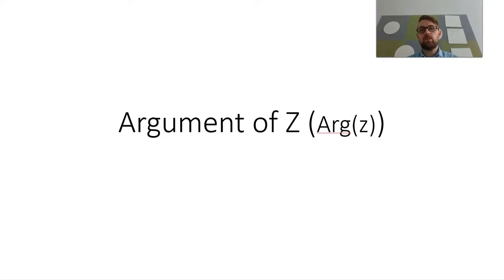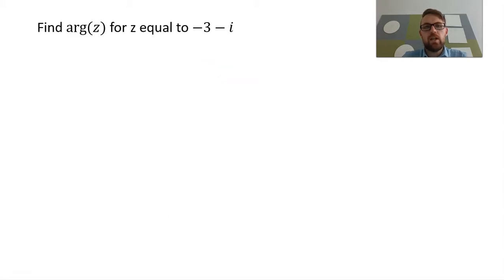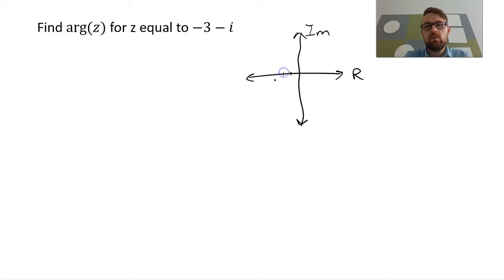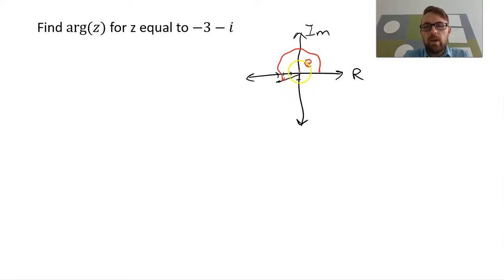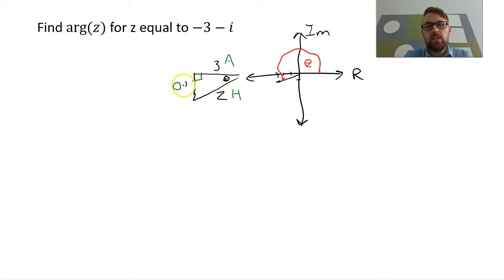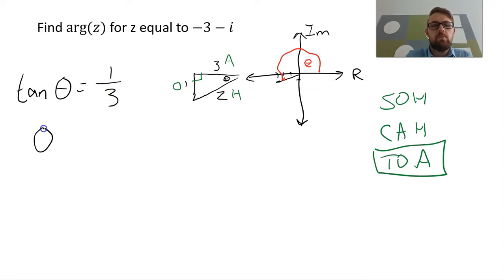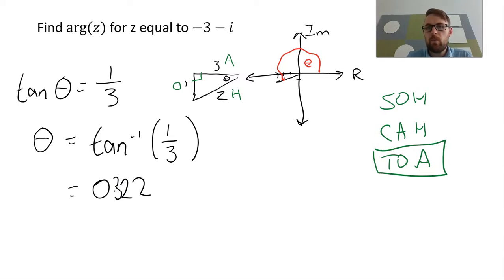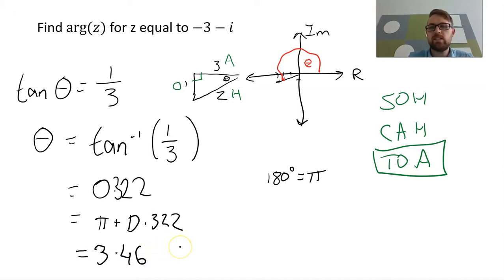2.1.2 Argument of Z